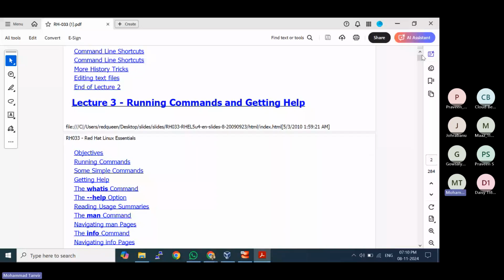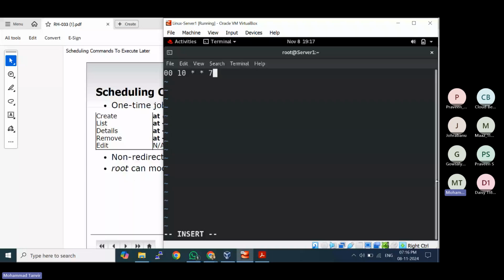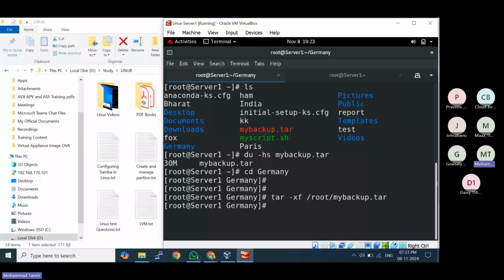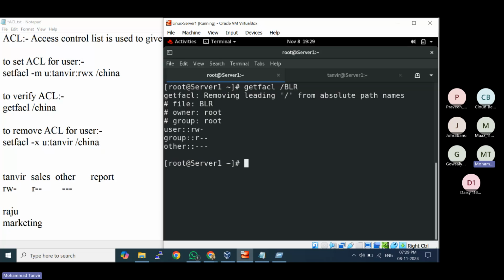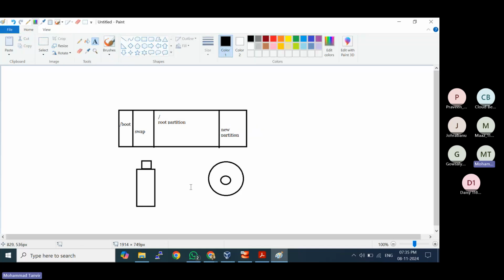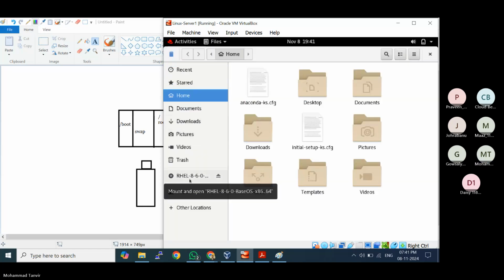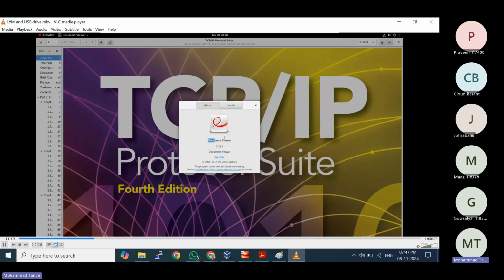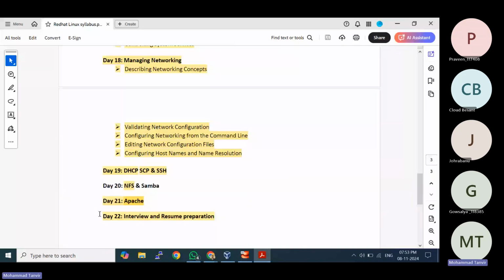14. Linux Master in 15 Days with Tanveer | Exclusive 2025 Training